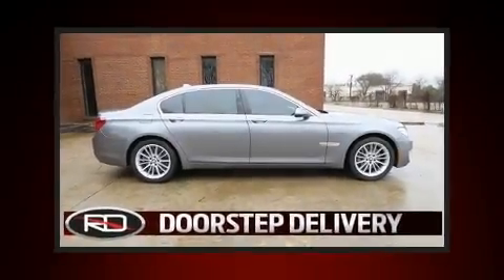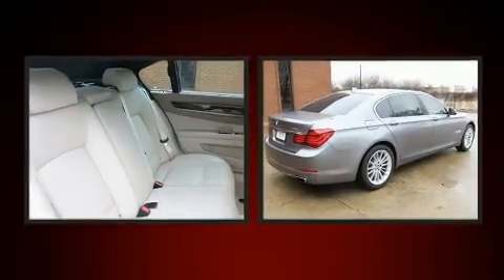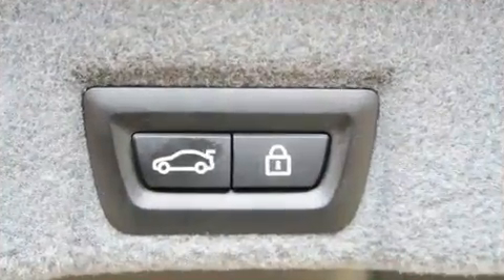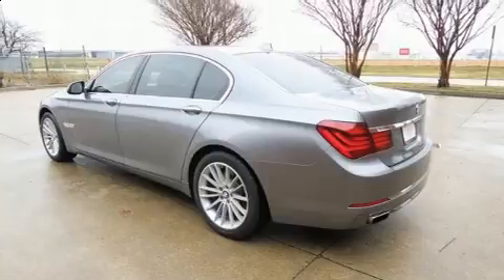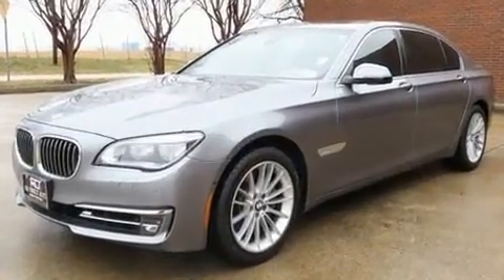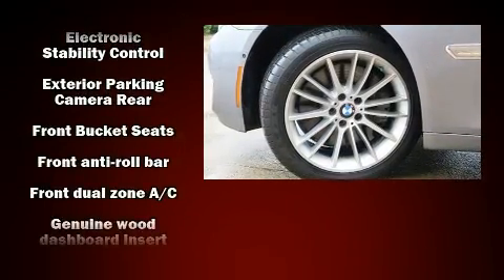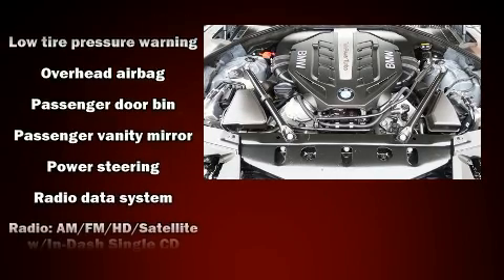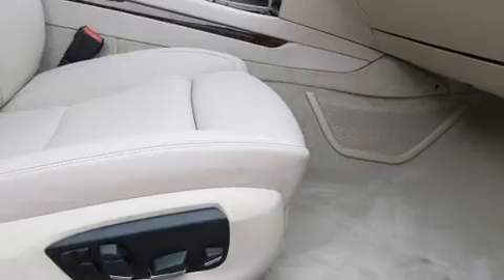2015 BMW 7 Series 750Li in Addison, TX 75001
Reagor Dykes Direct Auto of Dallas

Climb inside the 2015 BMW 750i. This 4 door, 5 passenger sedan still has fewer than 60,000 miles! It features an automatic transmission, rear-wheel drive, and a powerful 8 cylinder engine. A turbocharger further enhances performance, while also preserving fuel economy. A wealth of standard features means that you no longer have to sacrifice. Like leather upholstery, voice activated navigation, power front seats, automatic dimming door mirrors, heated seats, telescoping steering wheel, power moon roof, and remote keyless entry. The unique heads-up display projects vehicle information onto the windshield, including speed, gear selection and engine speed. Drivers benefit by not having to take their eyes off the road. Safety equipment has been integrated throughout, including: dual front impact airbags, front side impact airbags, traction control, brake assist, anti-whiplash front head restraints, ignition disabling, an emergency communication system, and 4 wheel disc brakes with ABS. You'll never lose visibility with rain sensing wipers, which activate automatically when the drops start to fall. We know that you have high expectations, and we enjoy the challenge of meeting and exceeding them! Stop by our dealership or give us a call for more information.